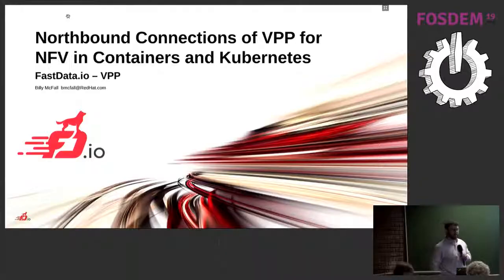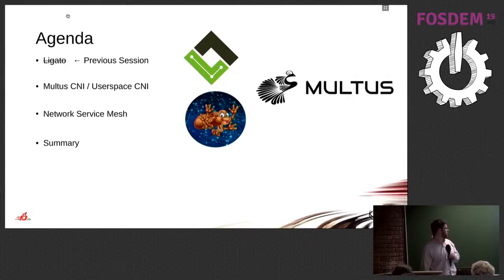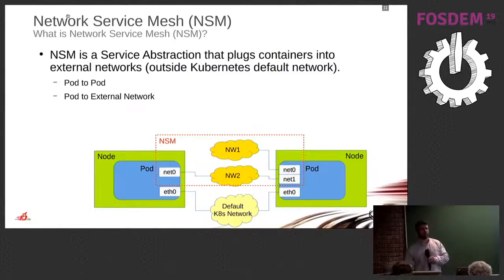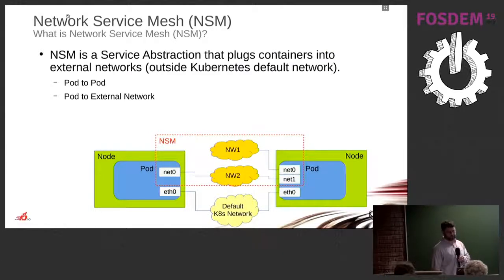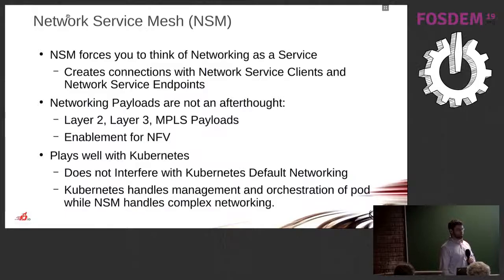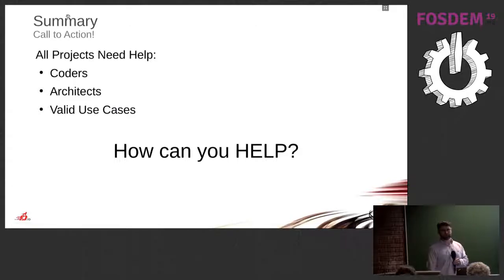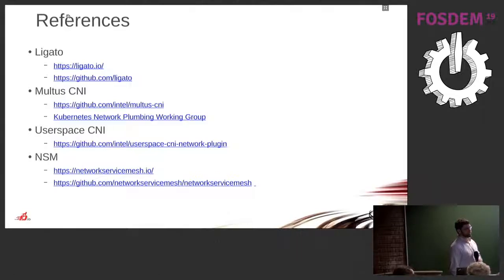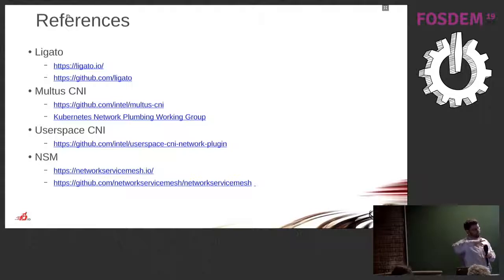Northbound Connections of VPP for NFV in Containers and Kubernetes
by Thomas F Herbert and Billy McFall

Many have recognized the advantages of containerization and container platforms for traditional web server and database apps. With the expansion of IoT as well as Telco and service providers’ workloads into containers, there is an increased focus on NFV, and other non-traditional networking intensive applications. These applications require layer two and three access to high performance data planes from within containers and Kubernetes pods. In this session, we will dive into the particular requirements for layer2 and layer3 containerized applications. We will also discuss and compare some solutions such as Network Service Mesh (NSM) and Multus and how they are used for the connection and orchestration of NFV containerized workloads.